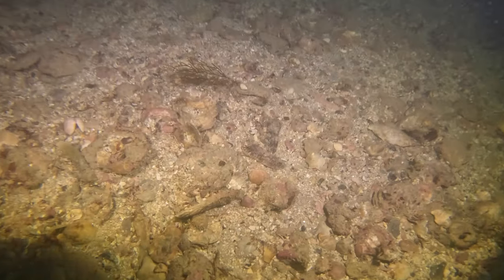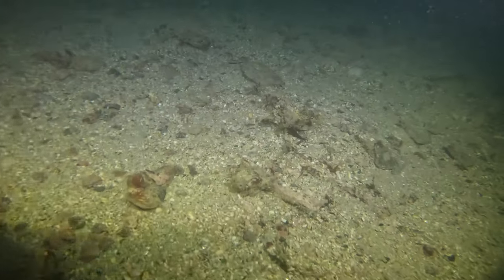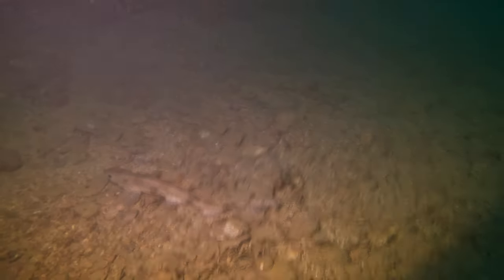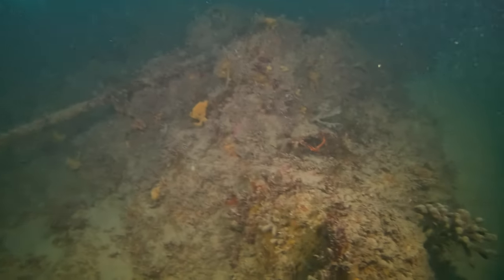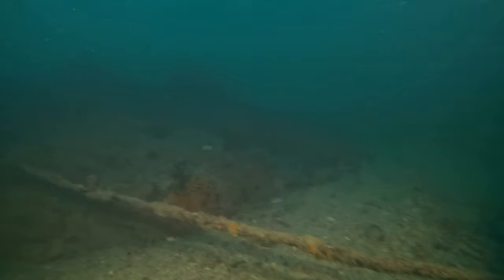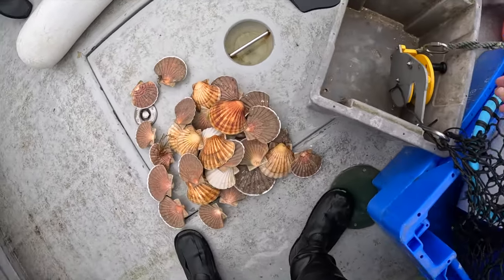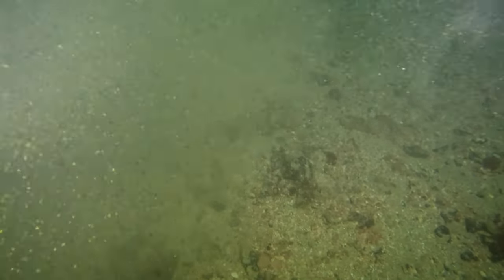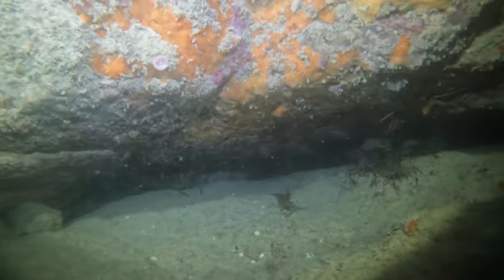We had to go Scallop diving from Margaret K charter boat this time.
Scallop diving on a day which i should of stayed in bed lol. Only joking it was good to get out with keenie and Mat but the sea conditions where great above but poor below. The tides have been very large as they have been ormering tide and are not ideal for diving as too much water is moving due to the huge height difference of the sea. The sun is still close to the horizon and is not pushing very deep into the sea so it's very dark at depth. I shouldn't moan as it was still great to be getting out and i'm always thankful for keenie allowing us to dive so frequently. Stay safe everyone.

Bailiwick of Guernsey shipwrecks is an independent scuba diving channel and gives everyone the opportunity to come diving with us. Diving with an underwater camera give the viewer and dry, warm, cost free, and enjoyable dive looking at shipwrecks, marine life and occasional salvage operations in all locations of the Bailiwick of Guernsey including Alderney, Sark and Herm. JP has been diving for 15 + years and is fully qualified in recreational diving as well as technical diving. The channel is light-hearted with occasional humour and is not a how to dive or based solely on the skill of scuba diving but it use, to gains access to the oceans depths. JP is a recreational diver and does not earn money from scalloping or fishing.

JP enjoys Shipwrecks and are at the top of his list for filming, documenting, and exploring and this can be seen on our Facebook page.

Boats Used: Versatility 27ft, Cygnus, CI 21, Orkney, and many more
Camera and lights: Go Pro 8, 9, 10, 11 with Mares EOS 10 RW 1000 lumens x 2, Attachments Flip 12 Pro package with 15 + macromate len.
Dive equipment: Apex regs, Otter dry suit and Northern diver, Diverite wings, Faber tanks, Perdix shearwater dive computer.